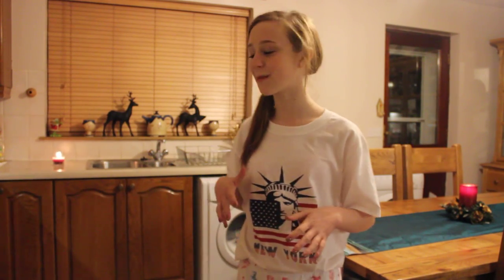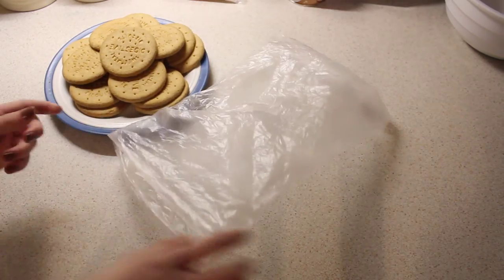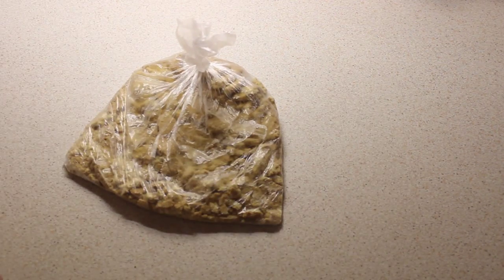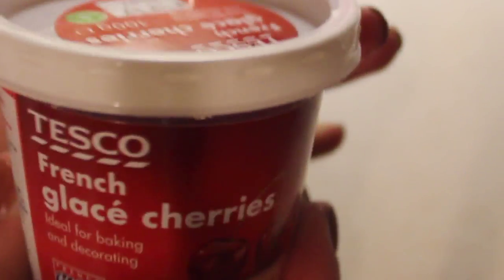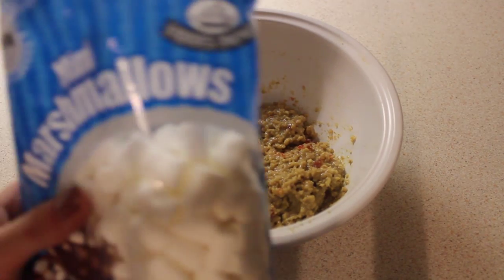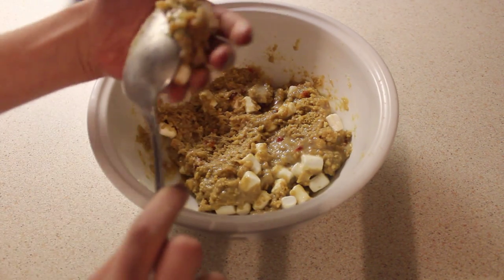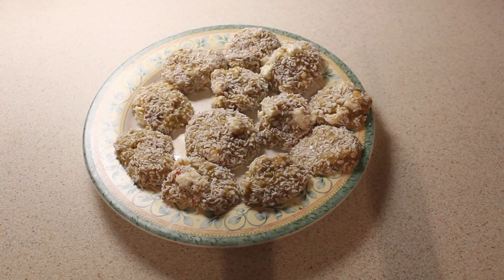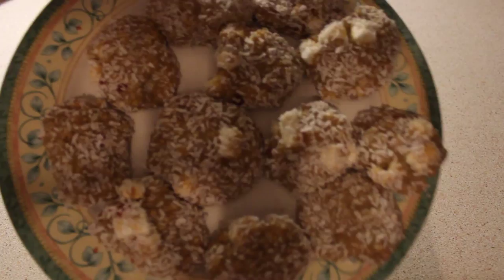How To Make ''15's''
First cooking video!
So tell me if you guys make these and what you think of them, I'm not even kidding these taste SO good.

Ingredients:
15 Digestive Biscuits
Dessicated Coconut
Condensed Milk
Mini Marshmallows
Glacé Cherrys